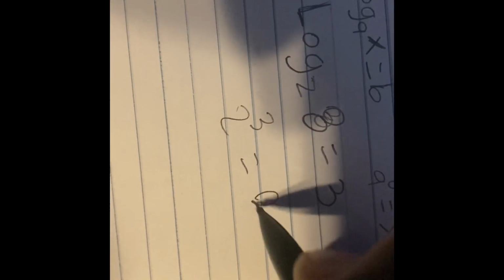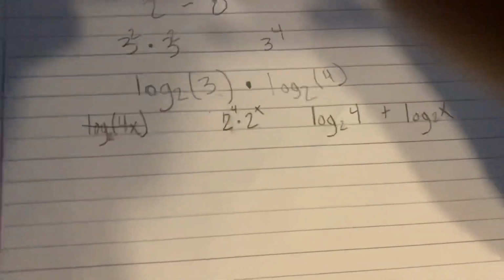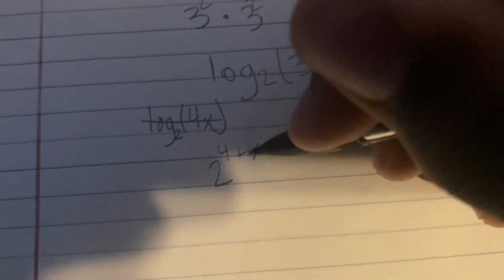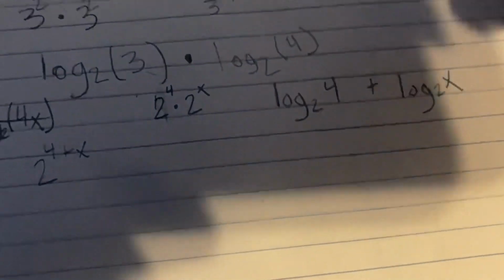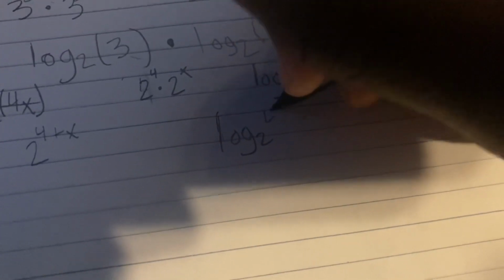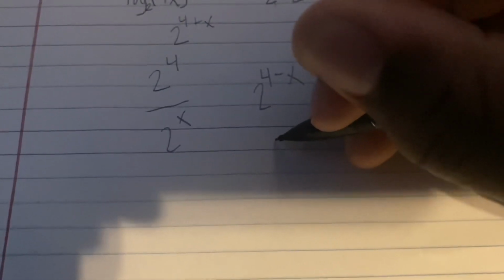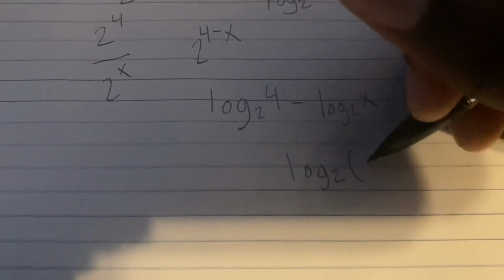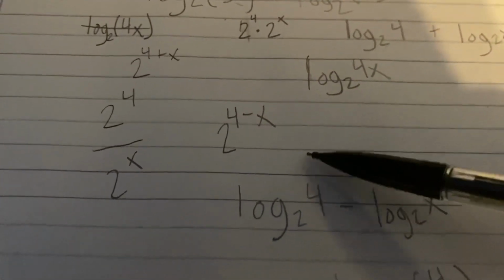How to do logarithms